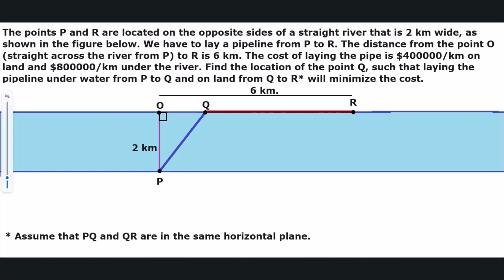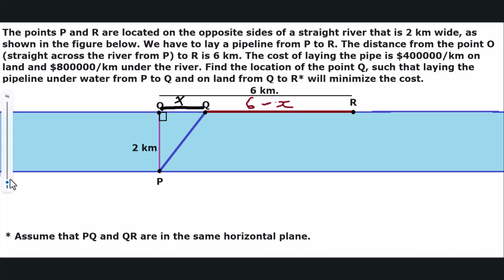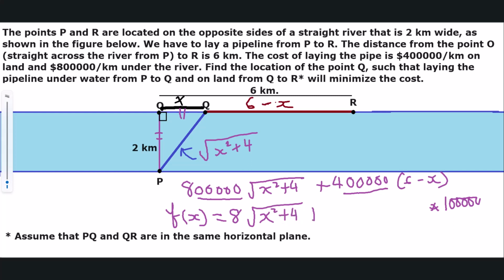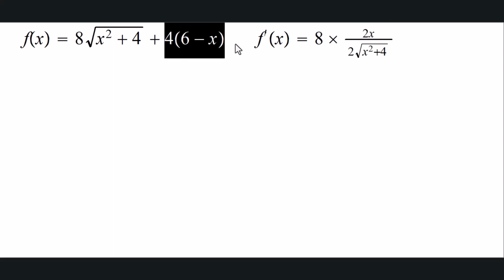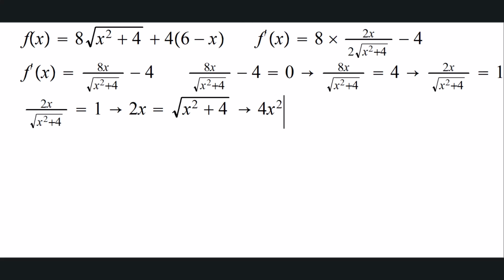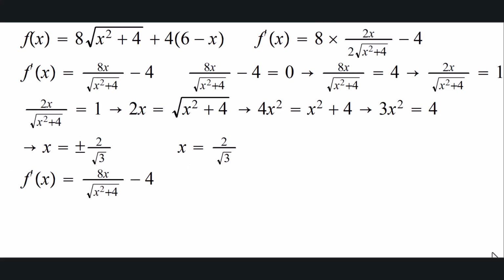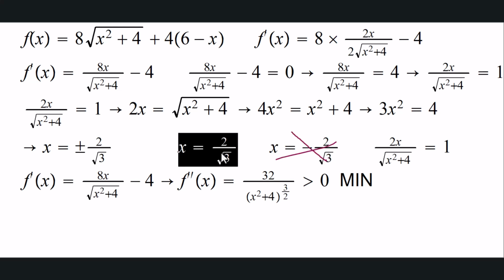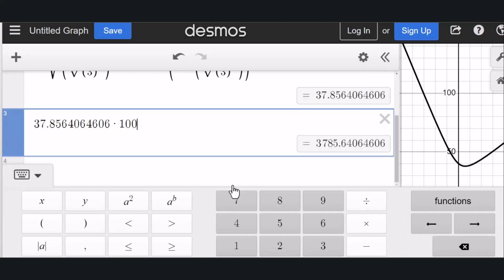Min Laying Cable ground under water